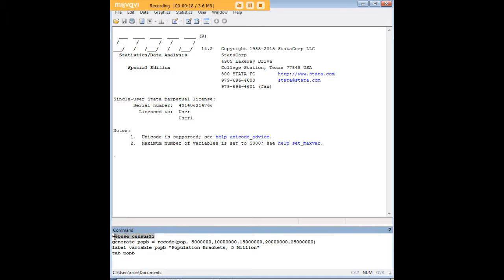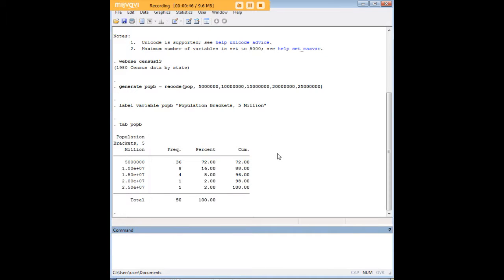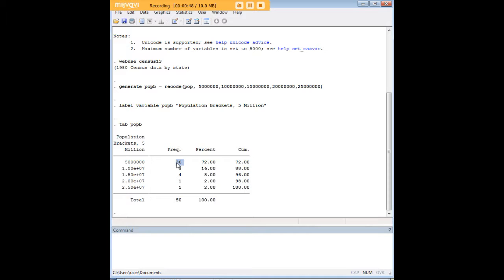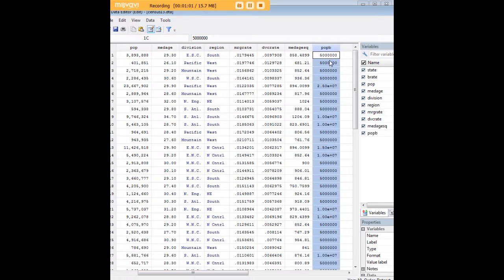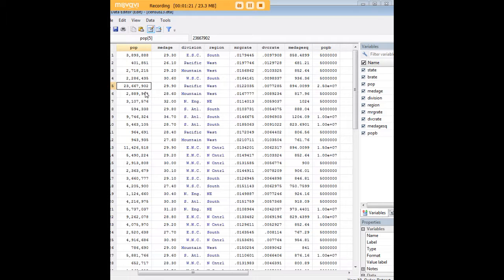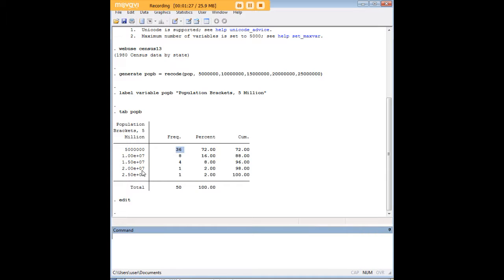Stata bracketed variables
Learn how to create bracketed variables in Stata with the recode command.